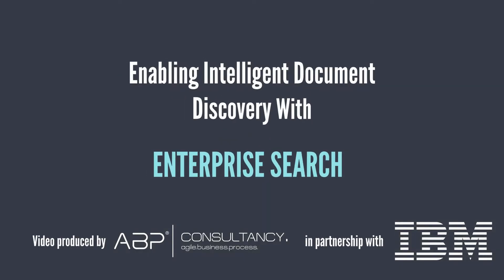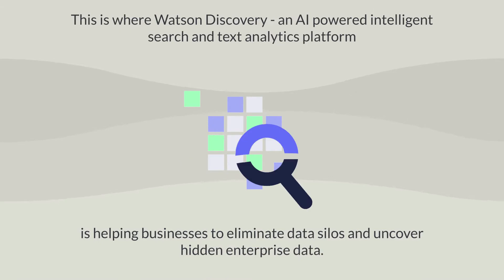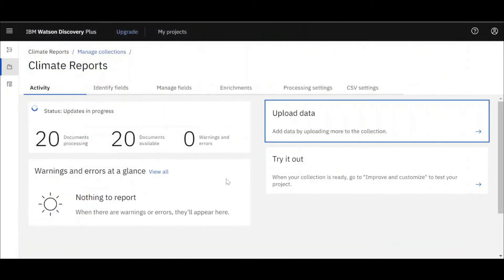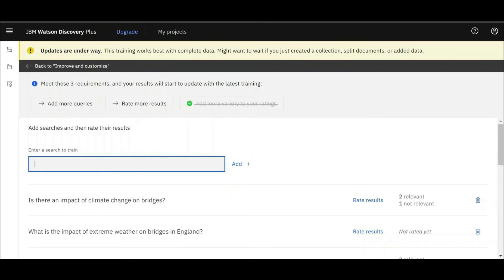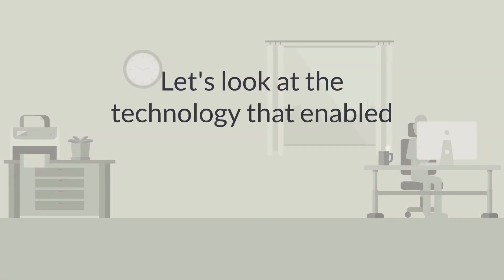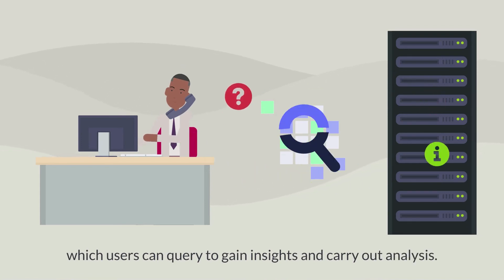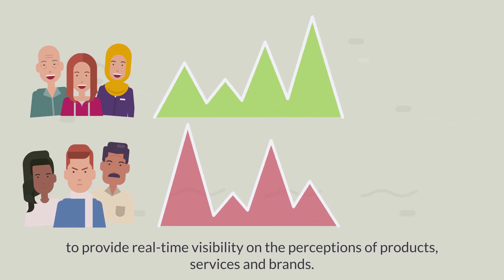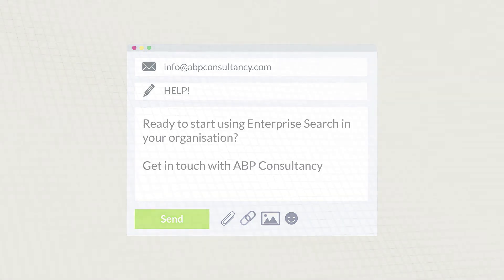Intelligent Document Discovery with IBM Watson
Enabling Intelligent Document Discovery with Enterprise Search All businesses have to deal with a large number of documents and make sense of the data contained within.

 From emails, reports, invoices, contracts and more, the amount of documentation a business needs to handle and can make use of is continually growing. Unfortunately, this means a lot of employees time and effort is wasted looking for the right piece of information or answer contained within a specific document.

The amount and disconnected nature of the information also makes it difficult for businesses to find links and gather insights from their data. This is where Watson Discovery – an AI-powered intelligent search and text analytics platform is helping businesses to eliminate data silos and uncover the hidden value of enterprise data.

Watson Discovery combs through your documents, both structured and unstructured, to pinpoint and direct users to the correct information. It can uncover patterns, trends and relationships otherwise hidden in your data in near real-time. By using text analytics, it can also gain insights into customer concerns, changing policies or regulations, enhance your chatbot answers to questions or update company policy documents increase user satisfaction, find the root cause of problems and help businesses make informed decisions.

Businesses are commonly using Watson Discovery to allow employees to search through multiple documents, draw insights and initiate relevant actions. This demo showcases IBM Watson Discovery in action, being used by an Insurance company to update its policies using information from the latest climate change report.